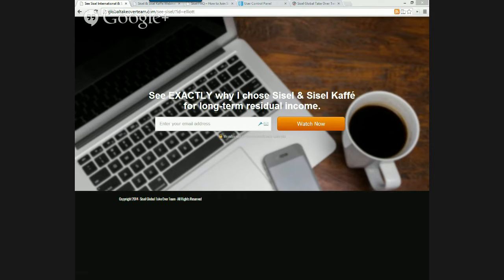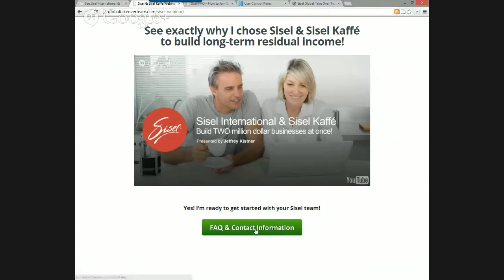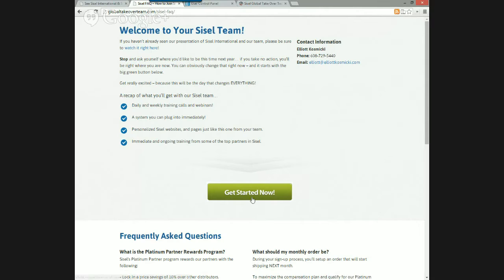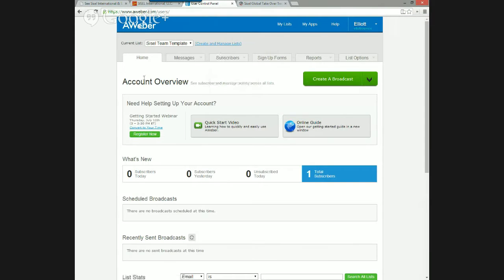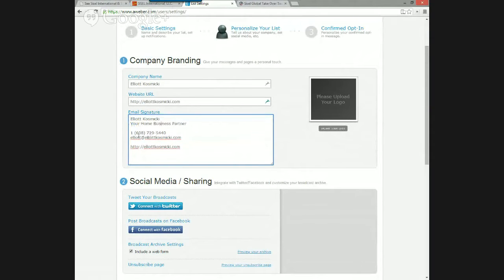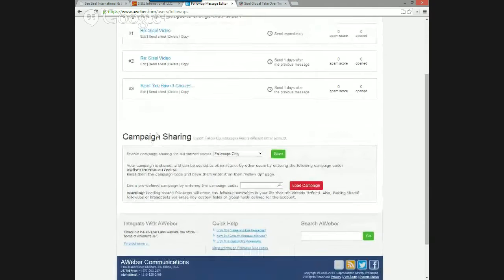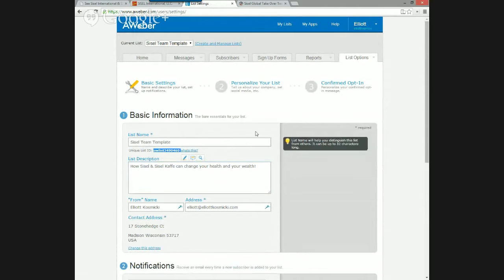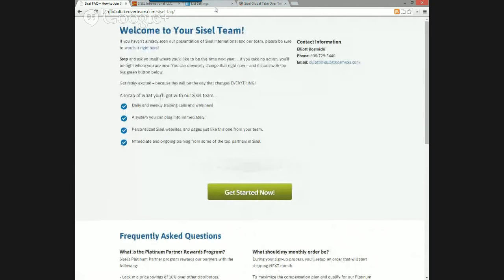Global Take Over Team announces NEW tool that will exponentially grow your Sisel Business